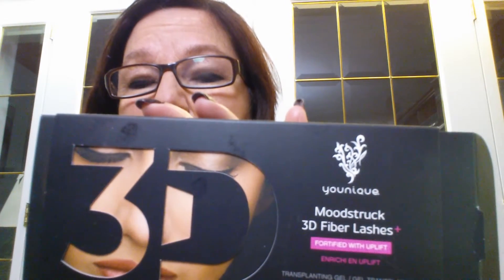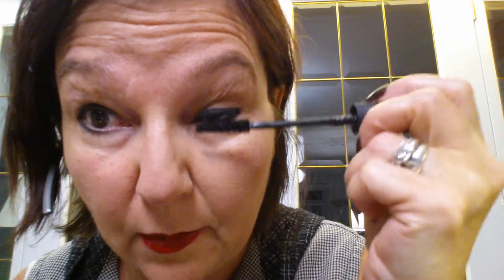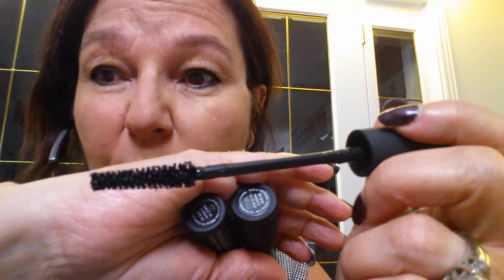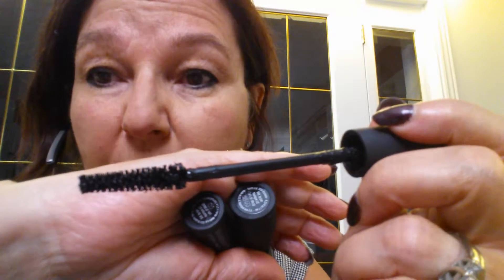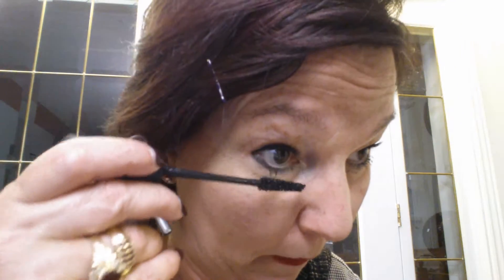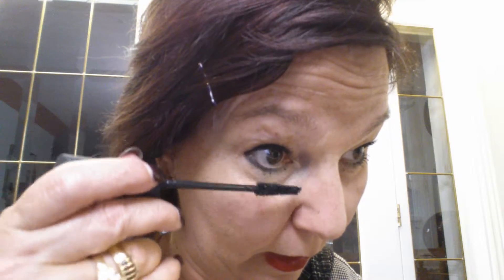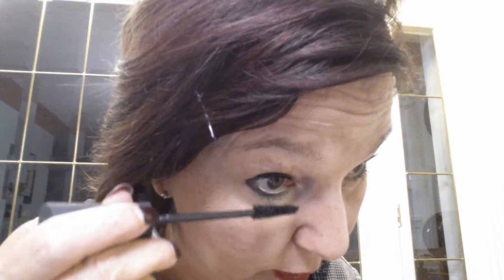How to apply your enhanced 3D mascara with fibers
Easy steps even a blind lady can LMAO